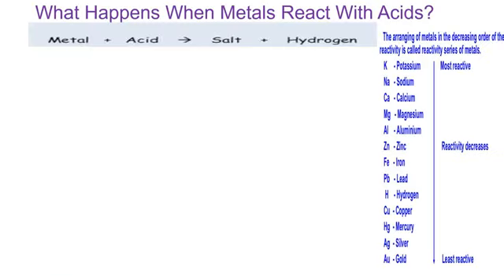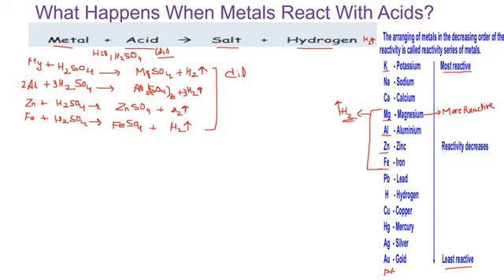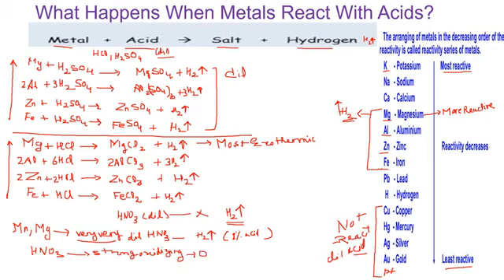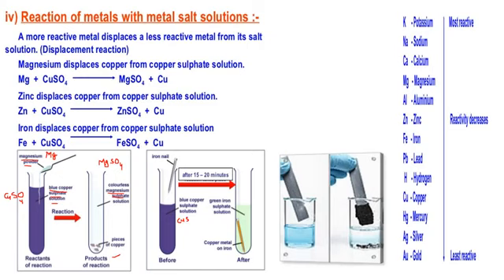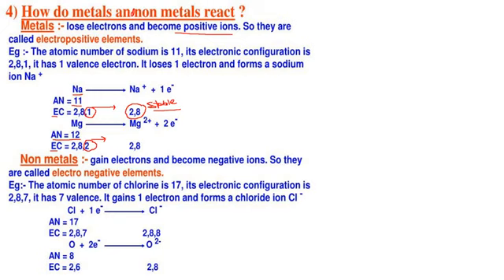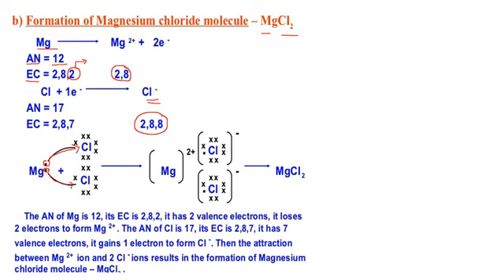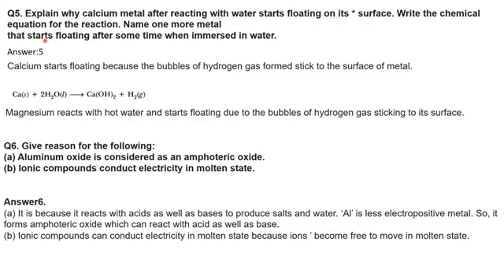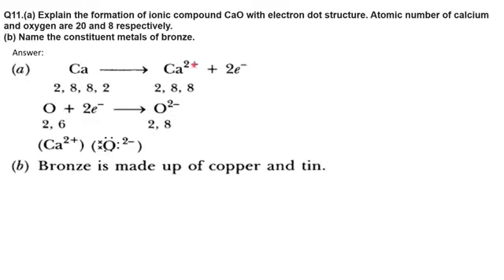Grade 10 Chemistry Metal & Non Metals, Date 20th August, 2020